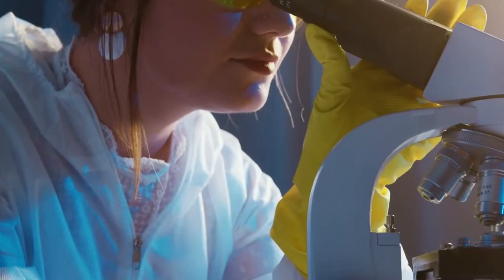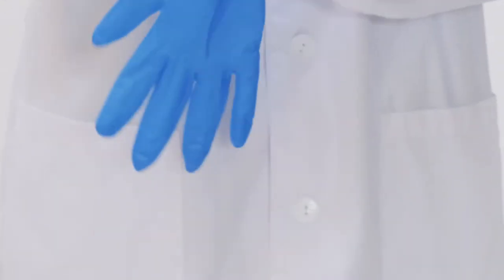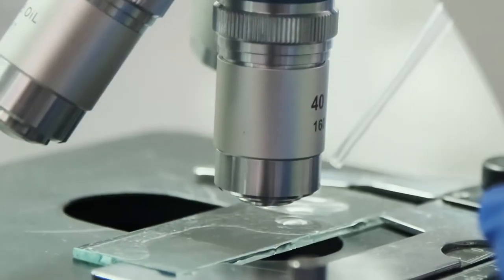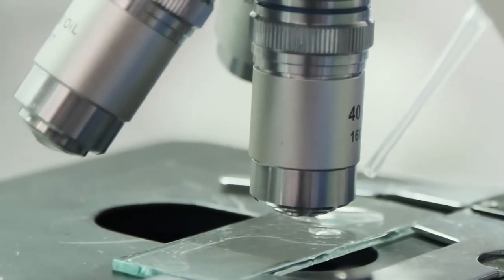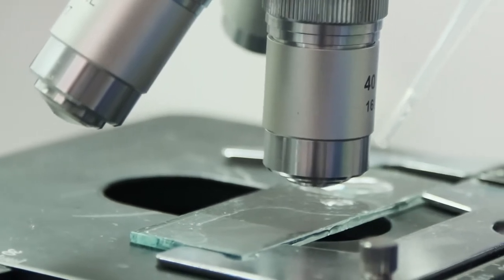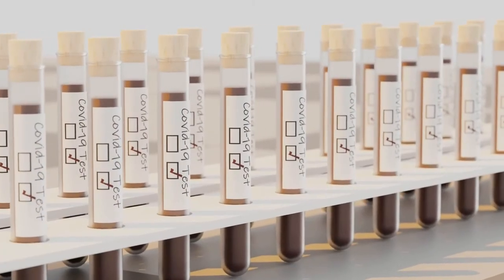DBTH Annual Members Lecture preview #1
This year’s Annual Members Lecture will focus upon COVID-19, the pandemic and our response as a Trust. During the week, we will feature sessions with a range of health professionals from within our organisation, each speaking on a specific theme of topic.